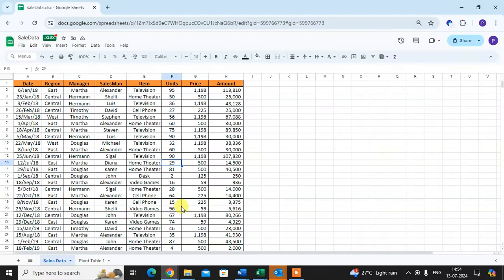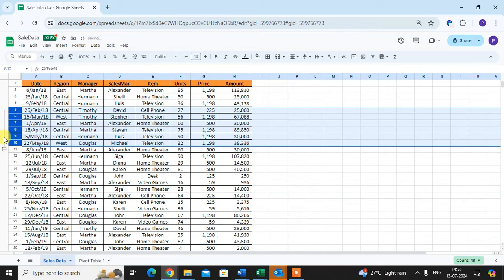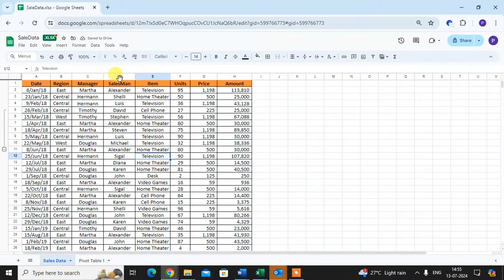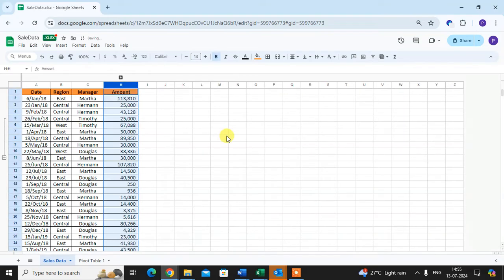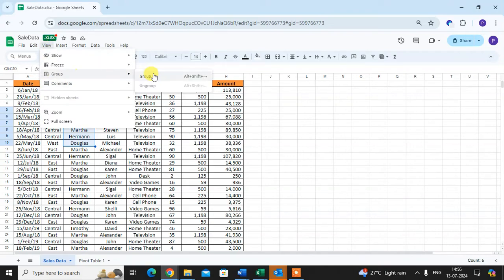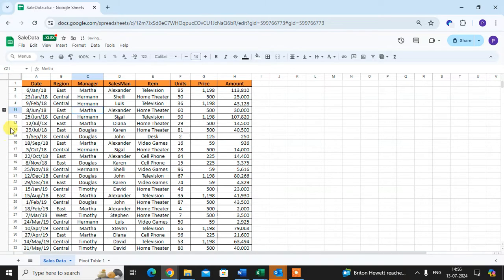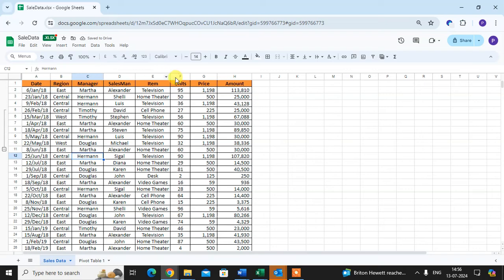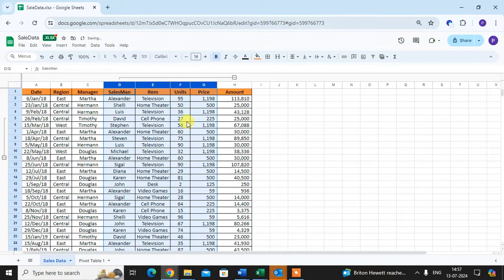How To Group And Ungroup Data In Google Sheets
In this video we will learn how to group and ungroup data in Google sheet so let's start this is my Google sheet I have here some data so I'm going to first group some row I select here 5 to 10 row then go to the view Tab and click on the group option here you see the rows group rows 5 to 10 is showing if you selected 4 to 10 it's showing the 4 to 10 so I just click on it to group the rows when you click.